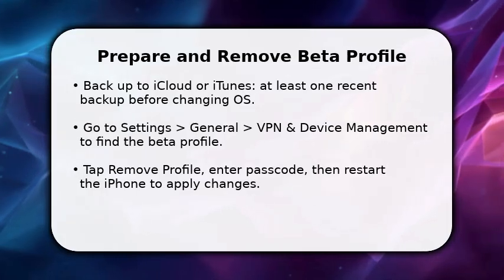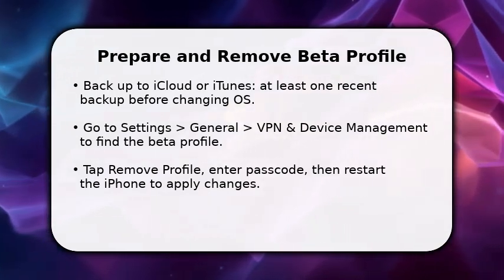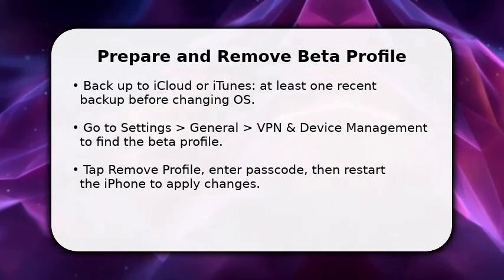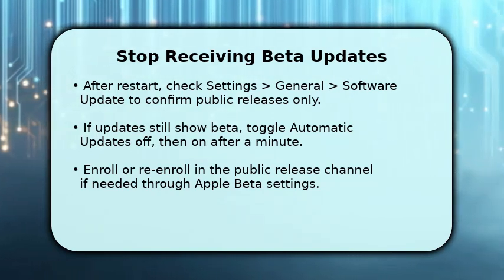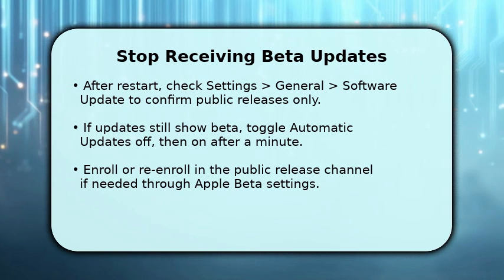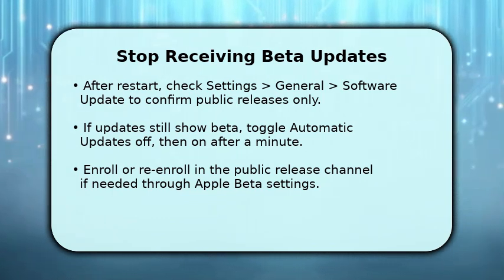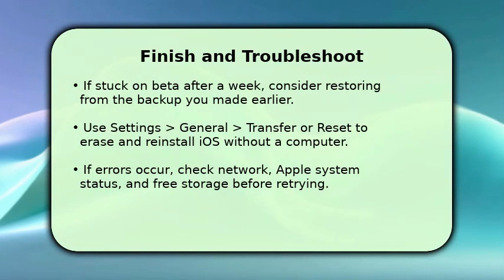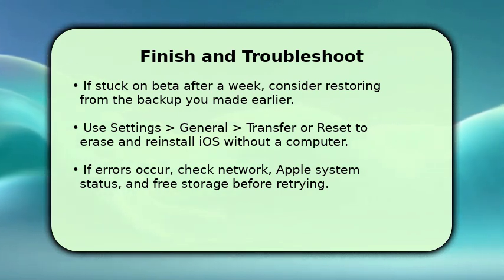How to Remove Ios 26 Beta Without Computer - Step by Step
Learn the safe removal process of iOS Beta version 26 without using a computer with this step-by extricate guide. Discover alternative methods to uninstall beta software directly on your device.